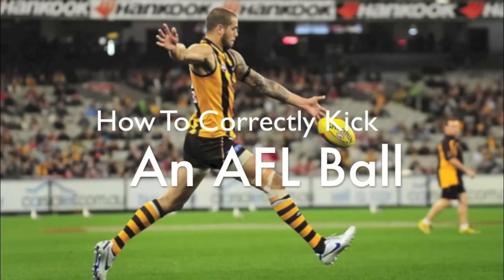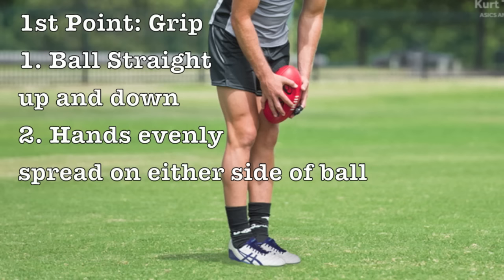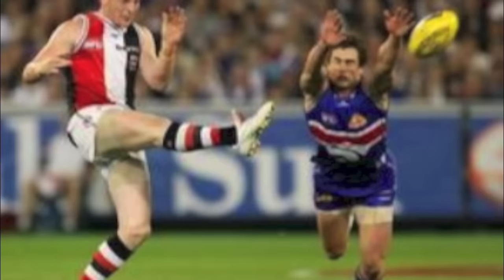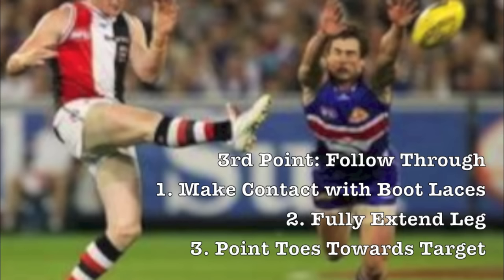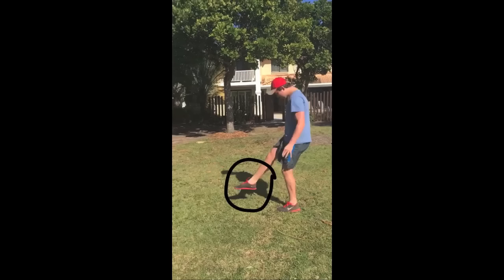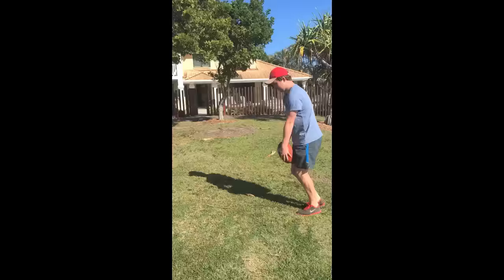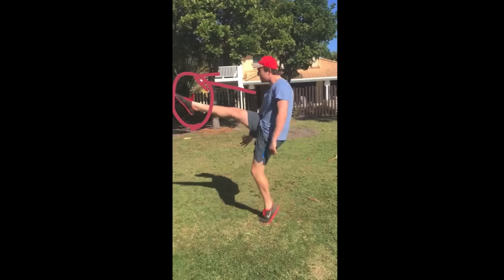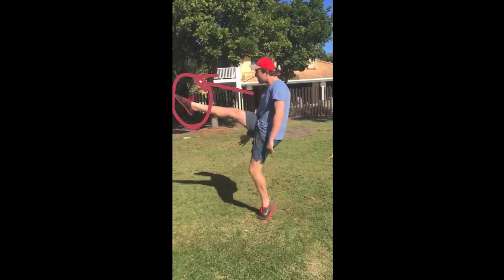How to Correctly Kick an AFL Ball